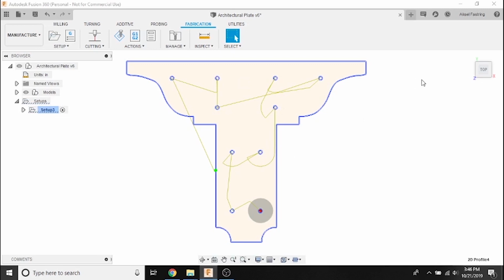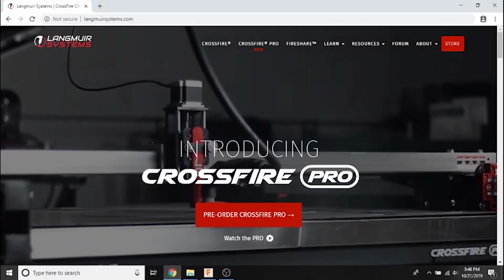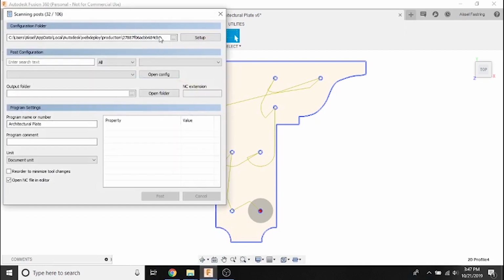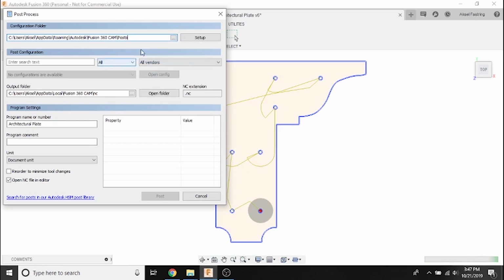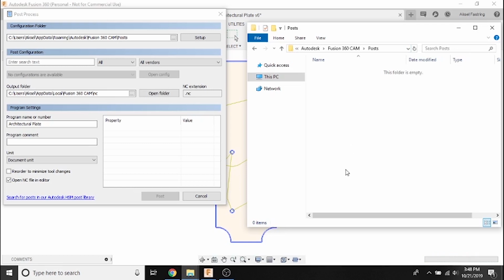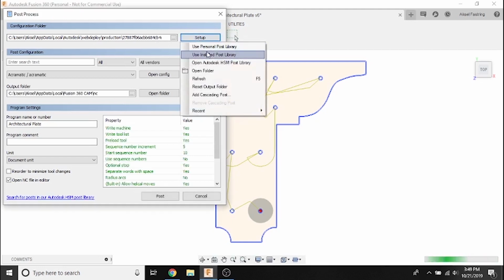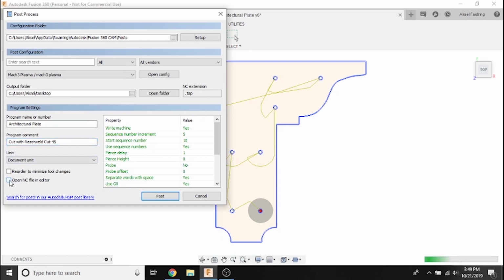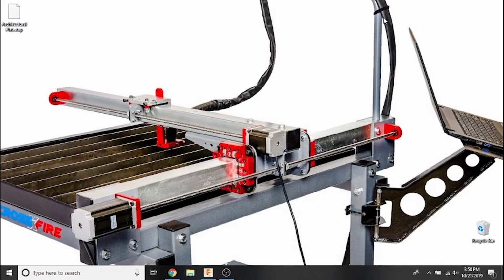Fusion 360 CAM: Post Processing for Mach3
In this video, we cover the installation of the Mach3 Plasma post processor into Fusion 360 and generating G-codes that are ready for Mach3 to cut. (Note: For post processing files for FireControl using Fusion360 or SheetCAM, please see our guides

Fusion 360 is subject to automatic updates that might change the appearance or organization of its features. We'll try to keep links to up-to-date patch notes from Autodesk in the descriptions of all of our Fusion 360 tutorial videos.